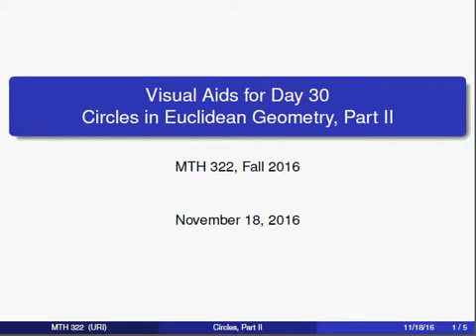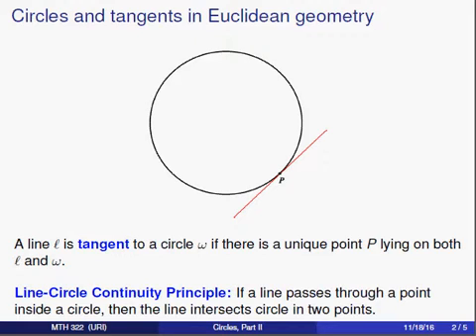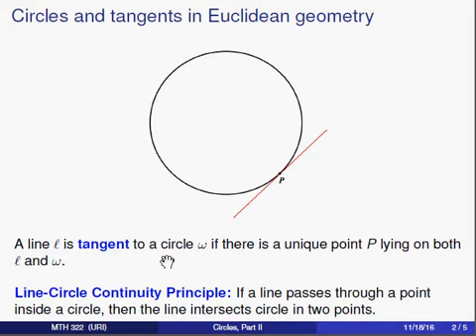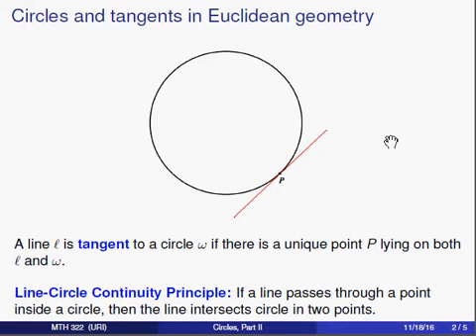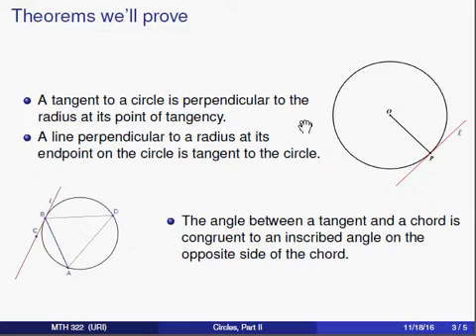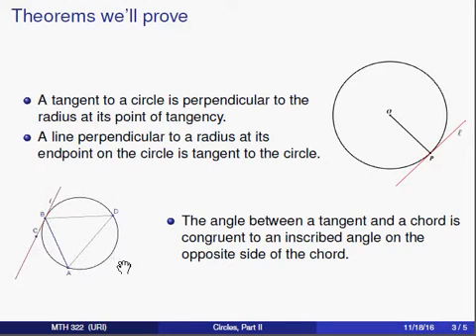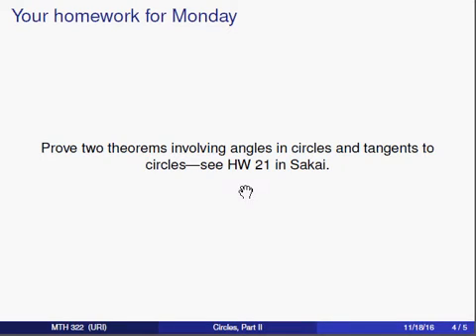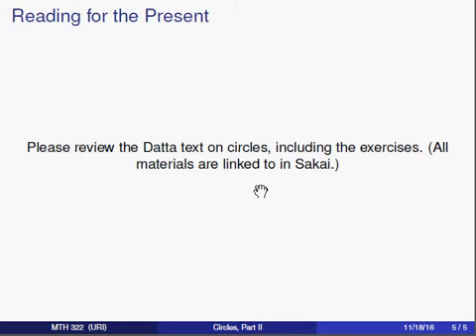Circles in Euclidean Geometry: Introduction